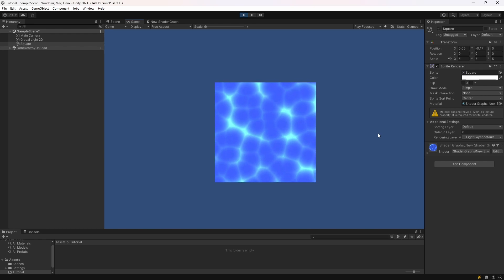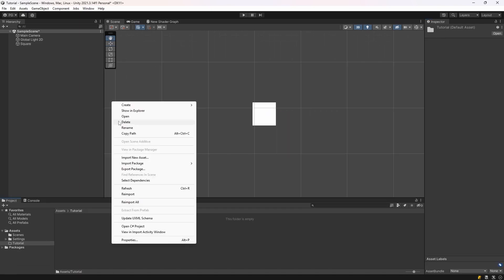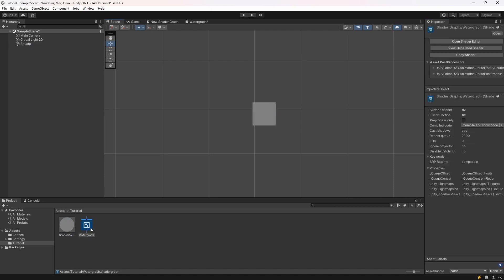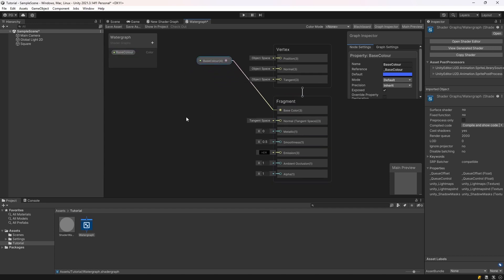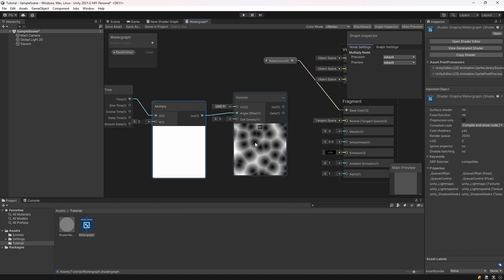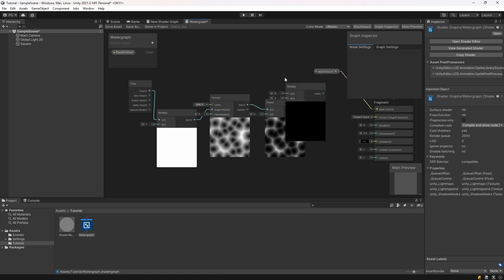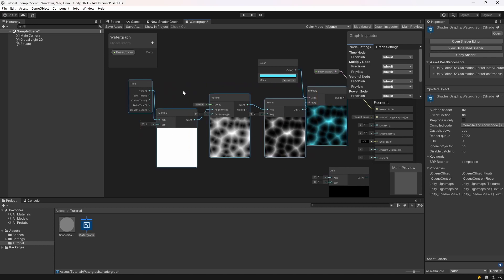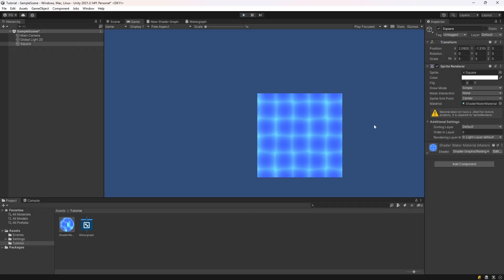Creating a 2D Water Shader in Unity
Ever wondered how video games make 2D water that looks like this? It's not as difficult as you think!